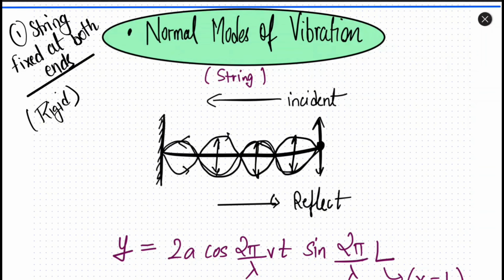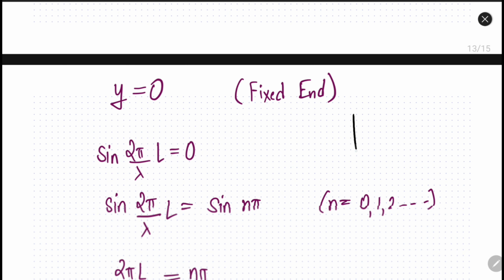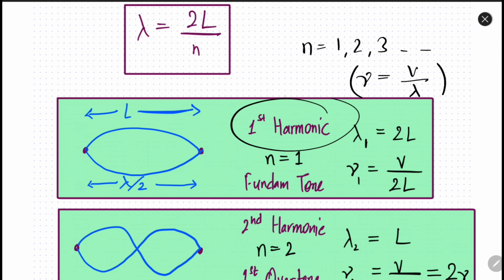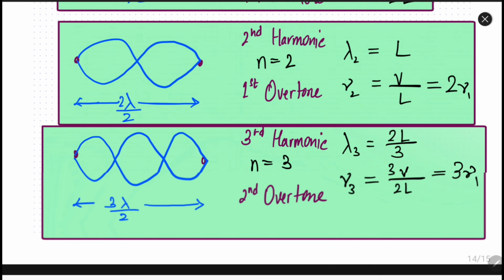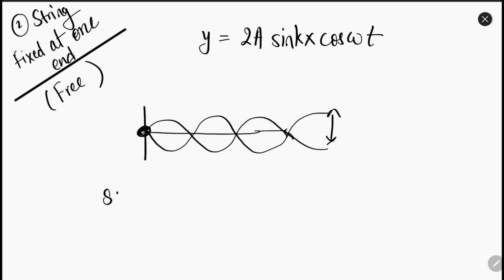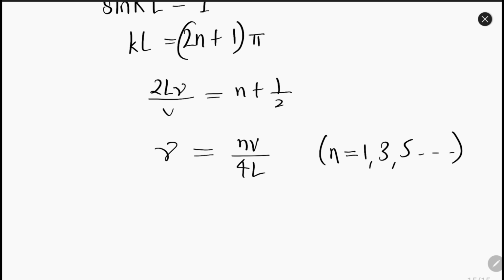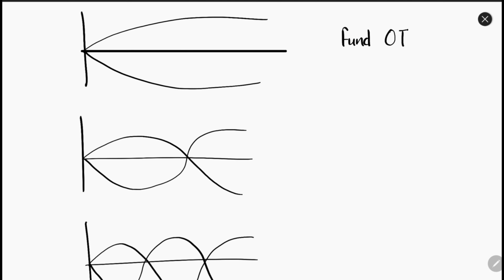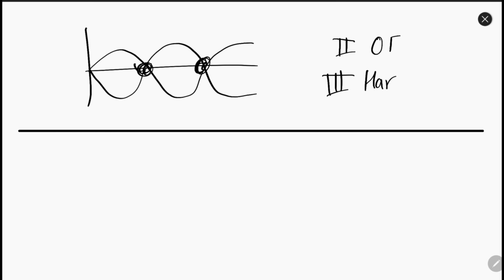15.3 Normal Modes of Vibration | HC Verma Book Class 11 | HC Verma Book Explanation | HCV Solutions